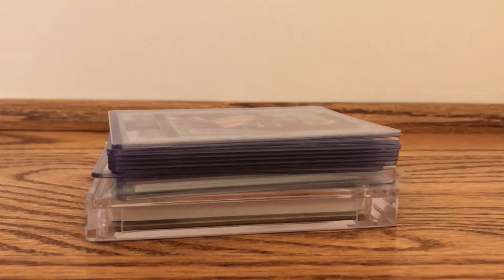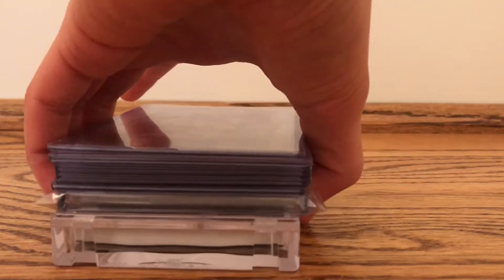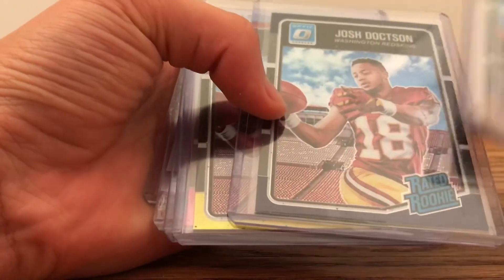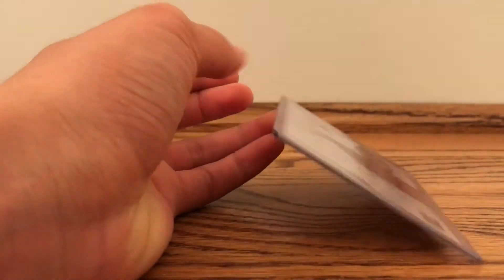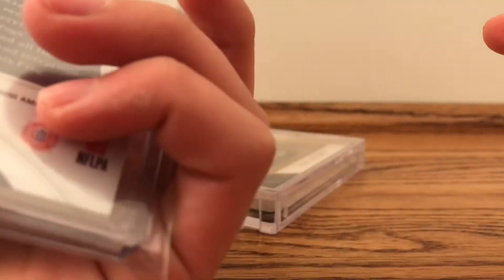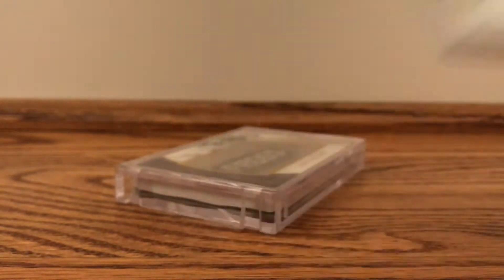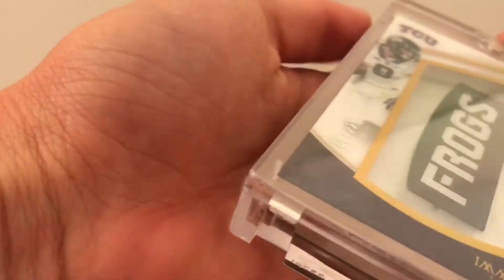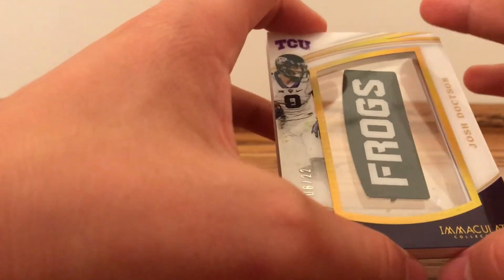Few Goodies! Sick Doctson Mailday!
Sorry I haven’t been active guys I’ll do my best in the future. Happy collecting